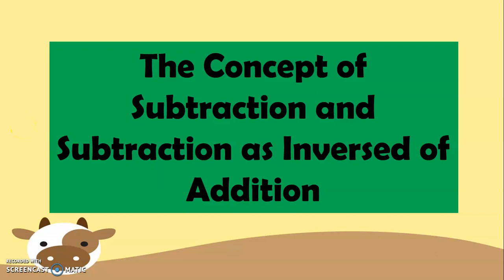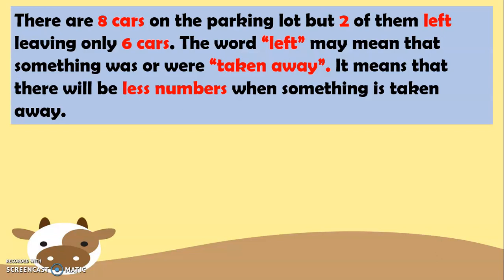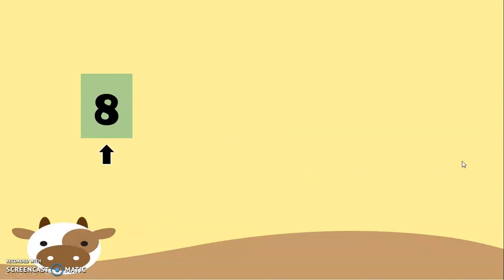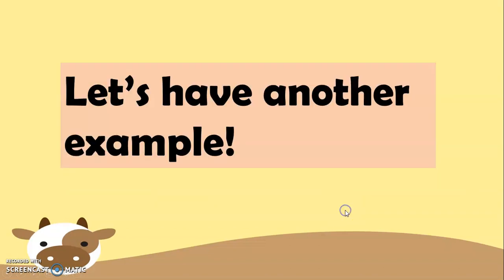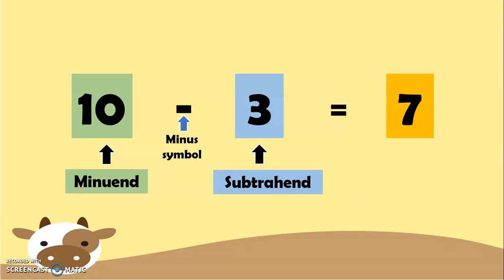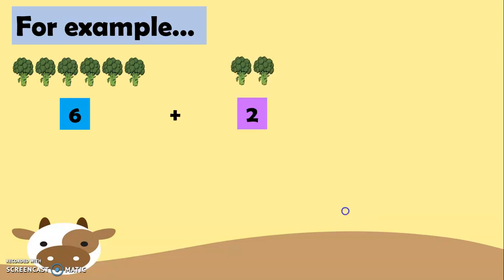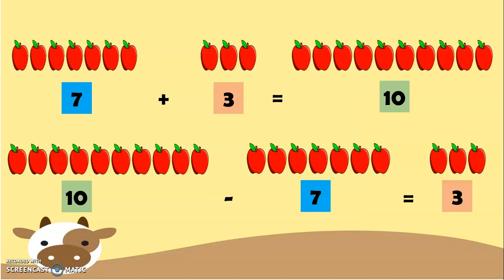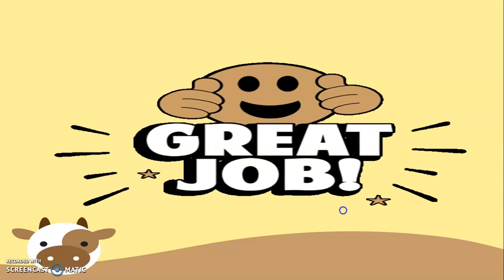Grade 1 Concept of Subtraction and Subtraction as Inversed of Addition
A Grade 1 lesson on the concept of addition